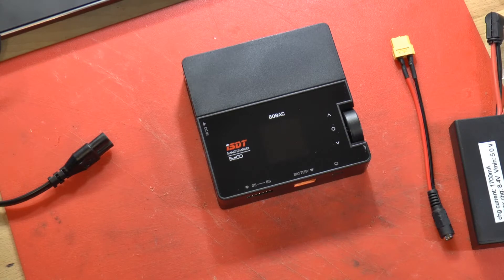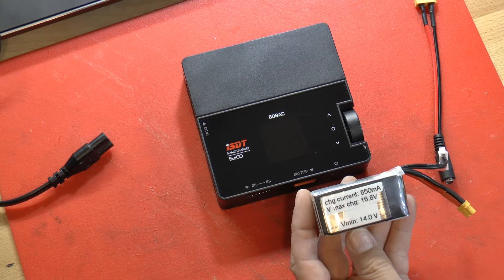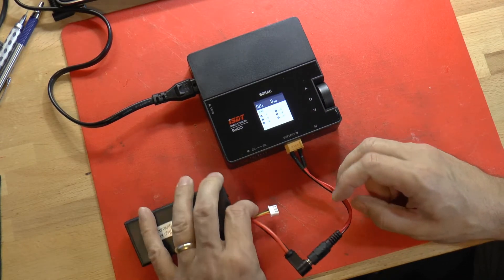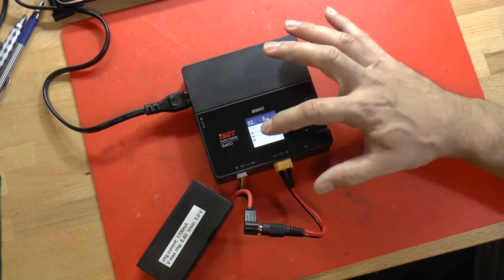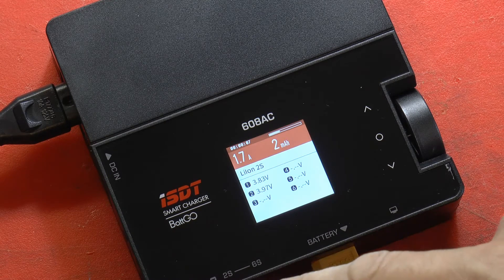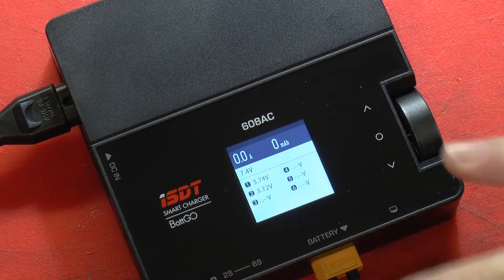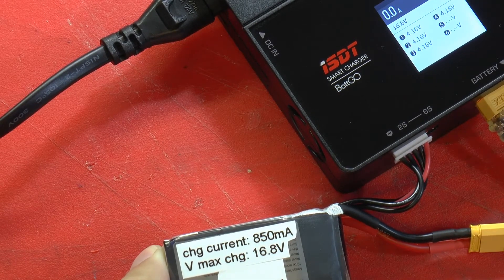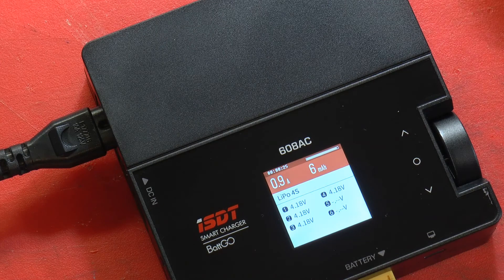Charging goggle and quad batteries with ISDT 608AC charger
Using this charger is super simple.  It has a simple, easy to understand user interface.  It can even be used as a current limited, adjustable voltage regulated DC power supply for setting your quad up on the bench.  No need for a smoke stopper!